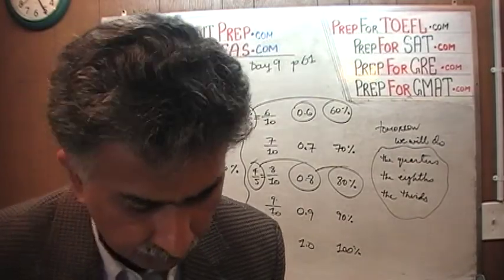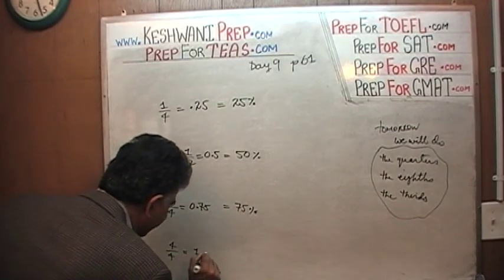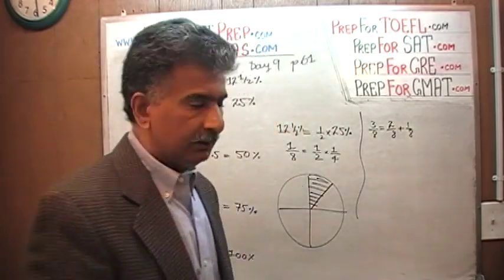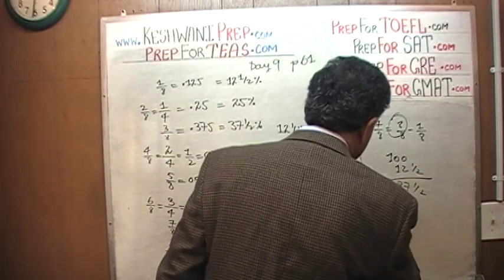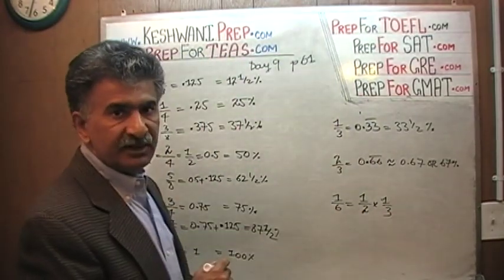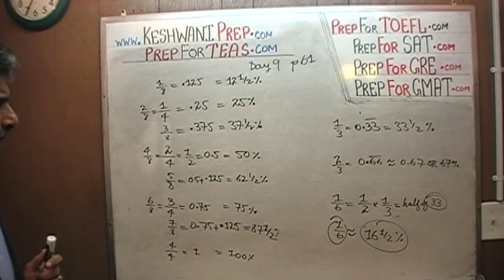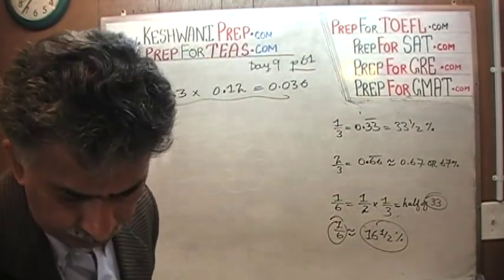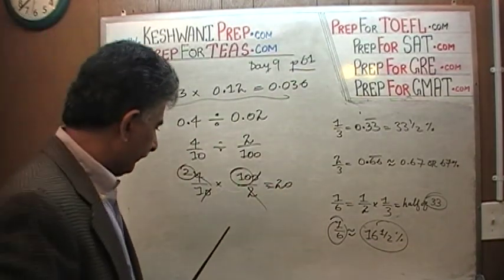Decimals, Percentages, Fractions, TEAS V, Math Day 9, p61, Online Math Tutor KeshwaniPrep.com